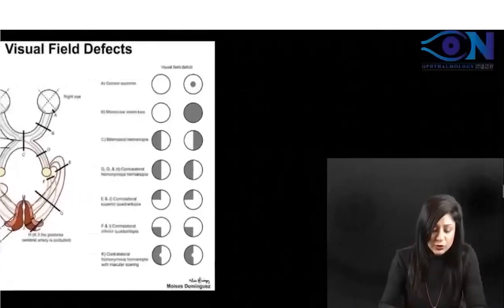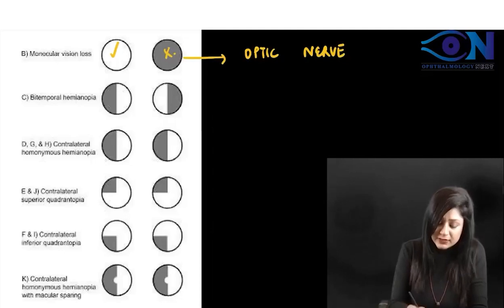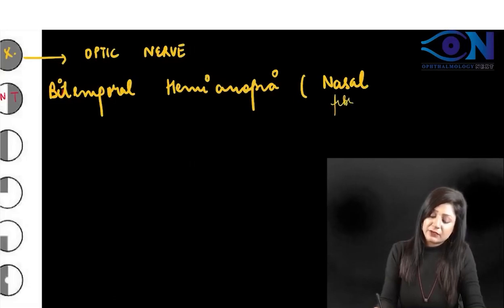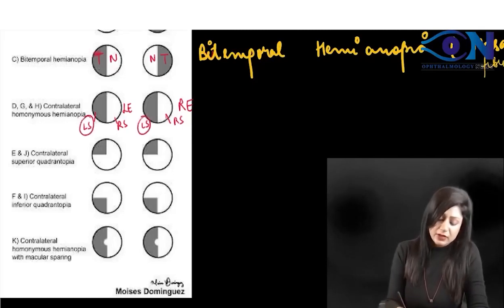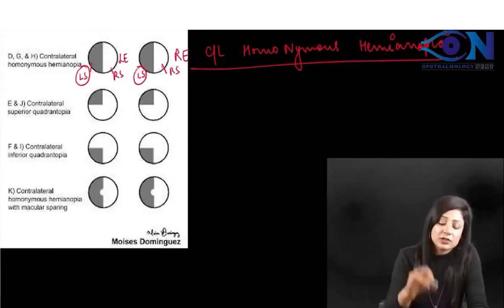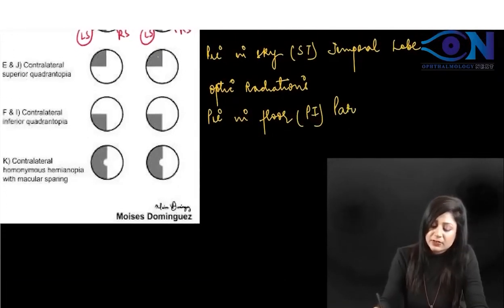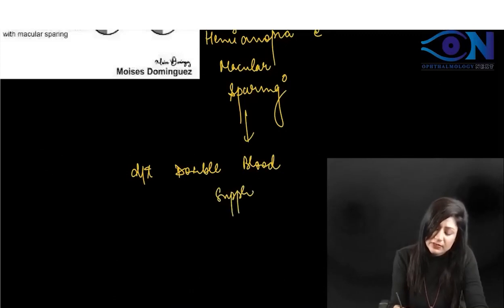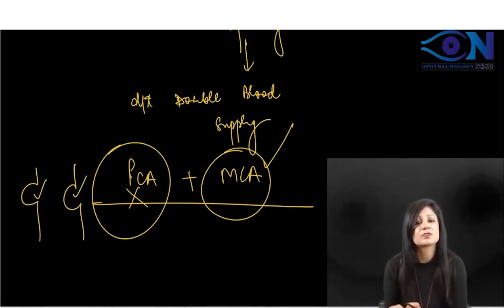Ophthalmology Rapid Revision_Image Based Question_26 || Dr. Niha Aggarwal